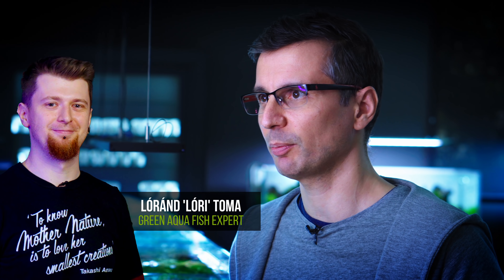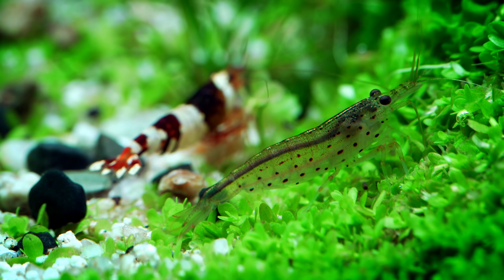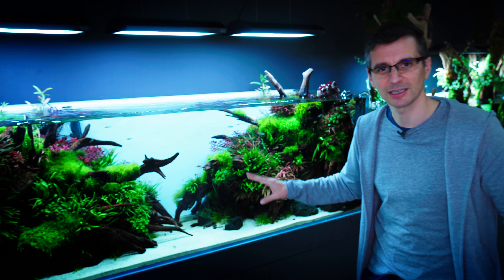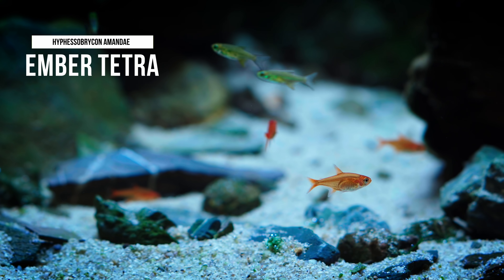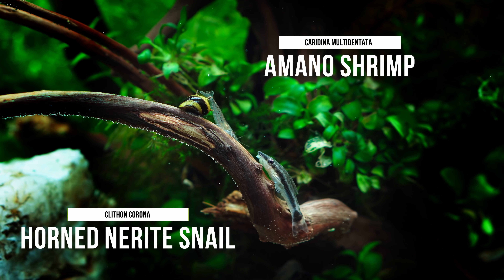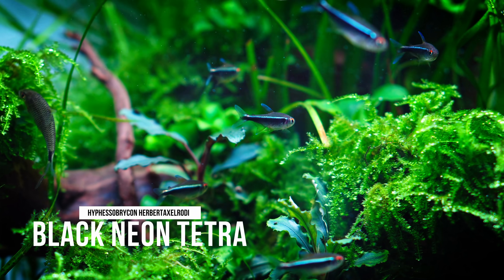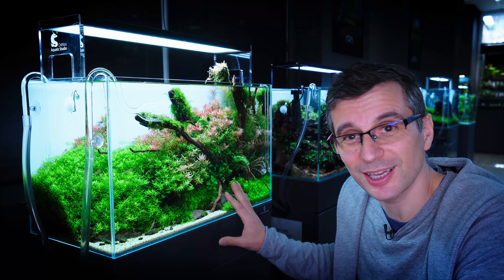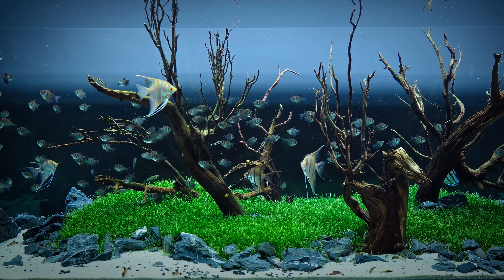How To Choose FISH For Your PLANTED TANK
Today B talks about an often-neglected topic in this beautiful hobby: choosing the right aquarium fish! Thankfully we have plenty of them in our showroom, so we figured it would be best to do a tour around all our planted aquariums and explain the process behind each fish selection. What fish do you guys have in your tanks?

CREW
Camera Operators: Csaba Viczian, Aron Tamasko
Post-Production: Peter Hajdu, Aron Tamasko, Balazs Farkas

TRACKS: "Sassy" - Gary Combs, "Angelic Beats" - Nylonia, "Imprint" - Molife, "Illuminate Us" - Aiolos Rue, "About Yesterday" - Molife, "On the Sleeping Shores" - Chaxti, "The Abode of Snow" - Bonnie Grace